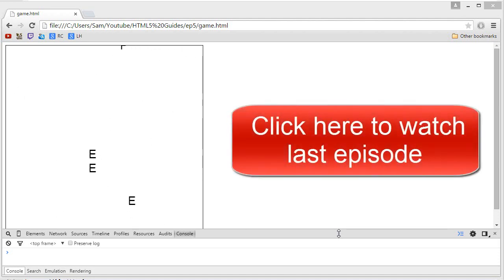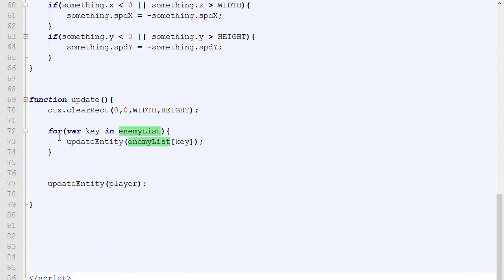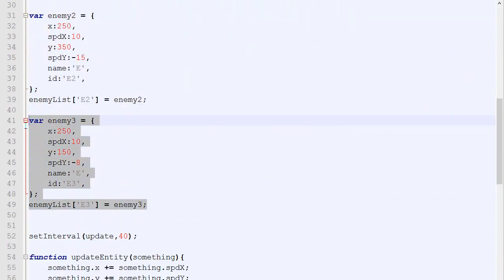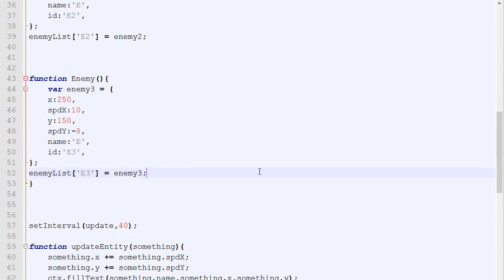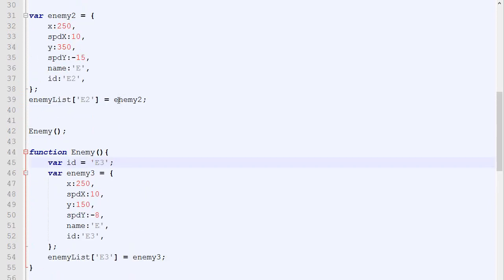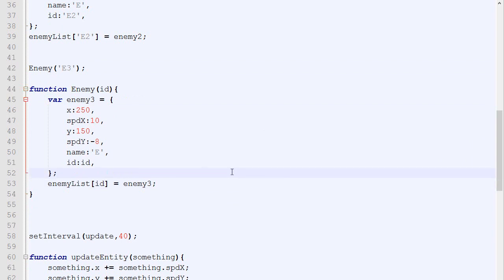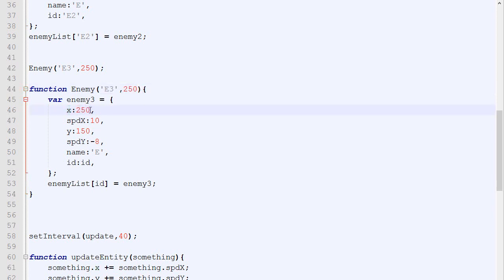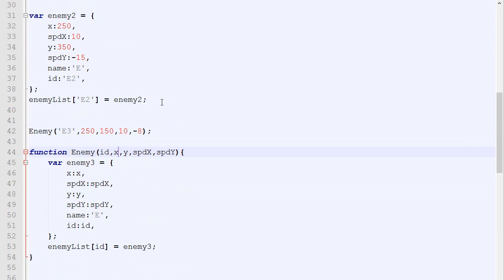5- Making HTML5 Game: Collision and Constructors. Javascript Tutorial Guide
Episode 5 about making a video game in HTML5. In this video, I introduce the concept of constructors and collision detection.